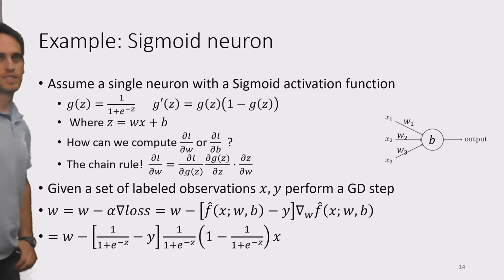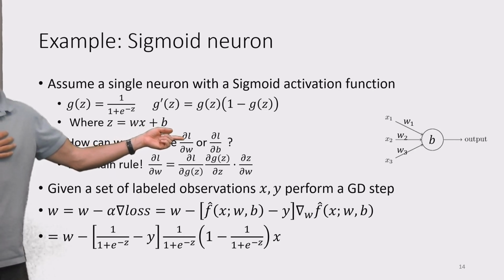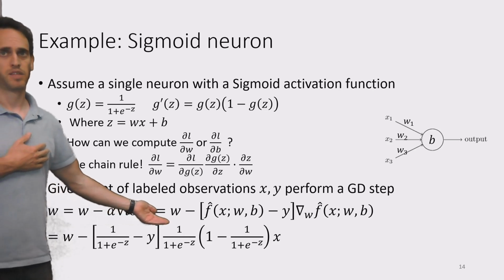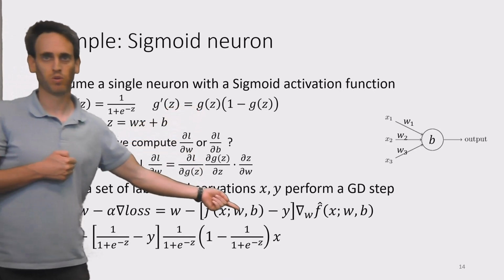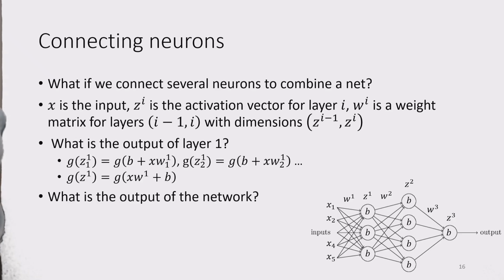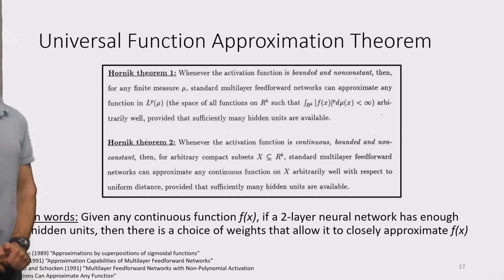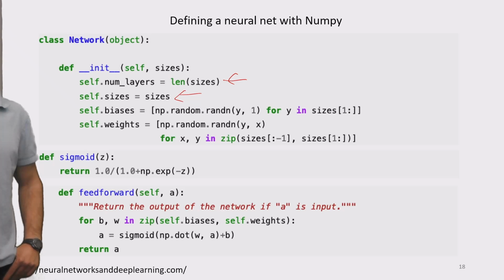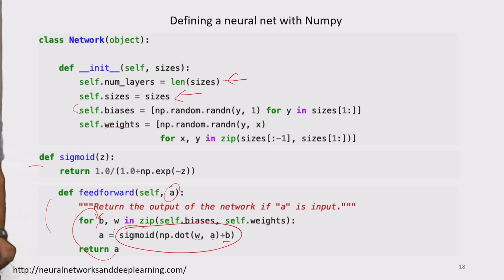M09V02 Non linear approximation